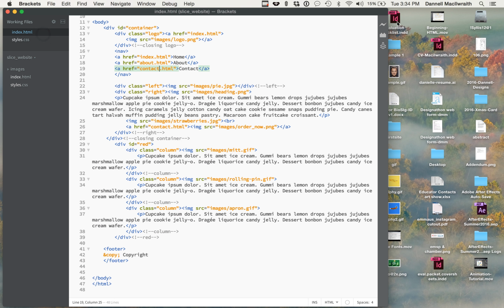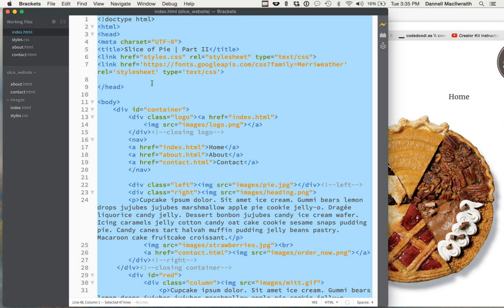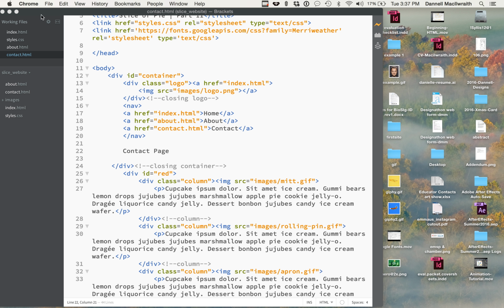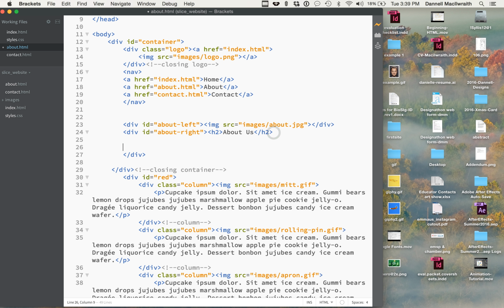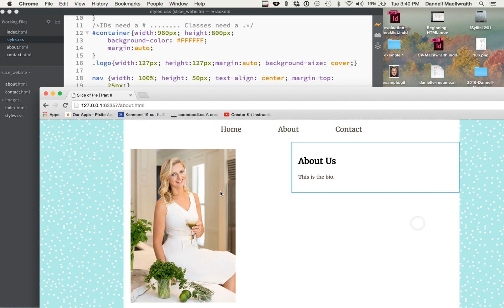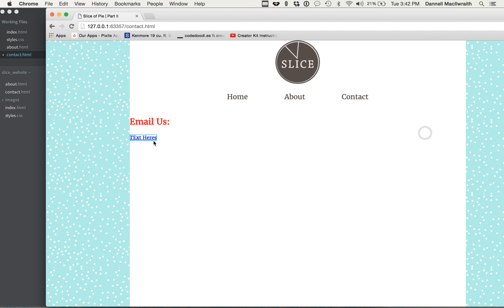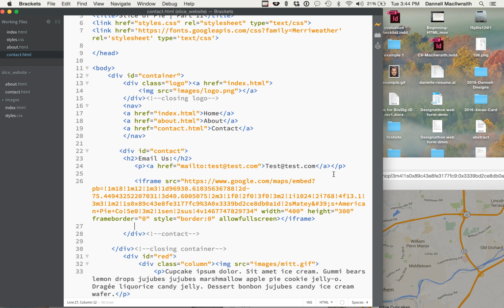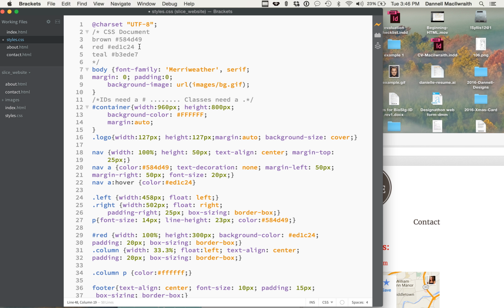Secondary Pages HTML/CSS